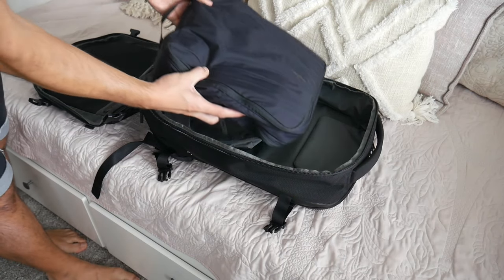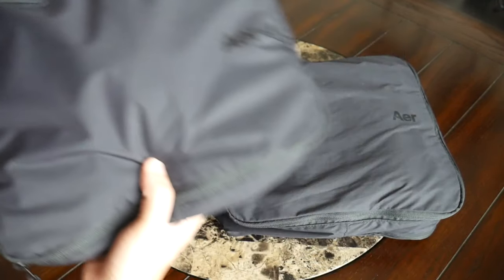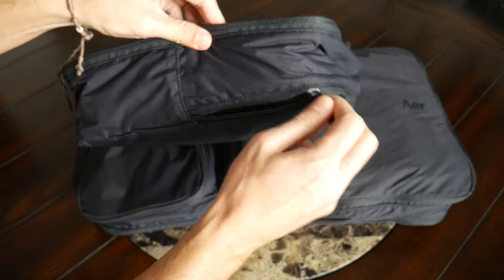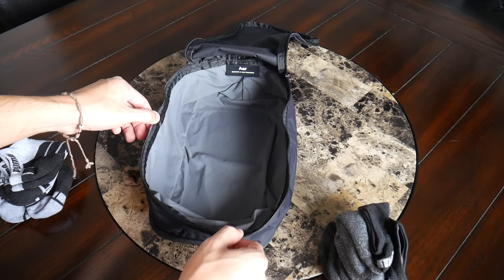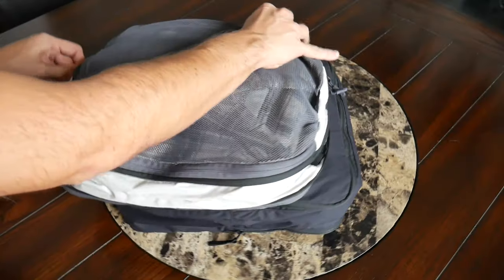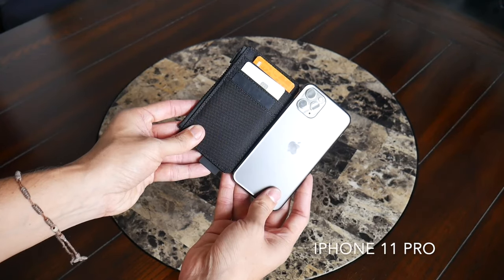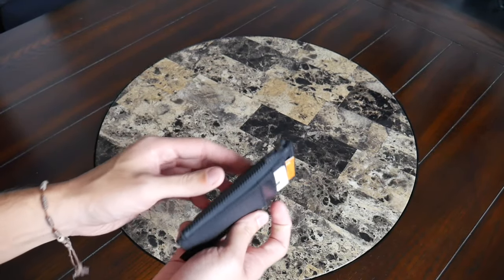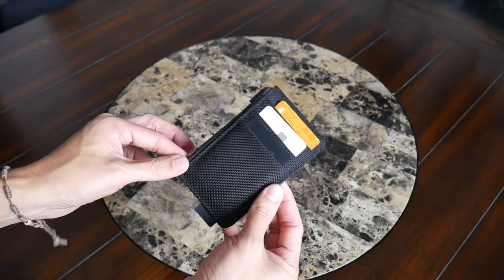Aer Packing Cubes and Cardholder Review - Solid Minimal Travel Accessories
Review of the all-new Aer Packing Cubes and their Cardholder Wallet which are durable and useful accessories to keep your items organized and easy to find while you are on the road!

What do you think of Aer’s new packing cubes and cardholder? What are your favorite minimal travel accessories?

*The Aer Packing Cubes and Cardholder were provided as a sample for this review. All opinions are my own and do not represent any other parties.

Packing Cubes - 2:17
Cardholder - 12:40